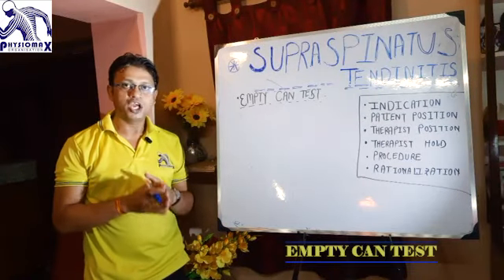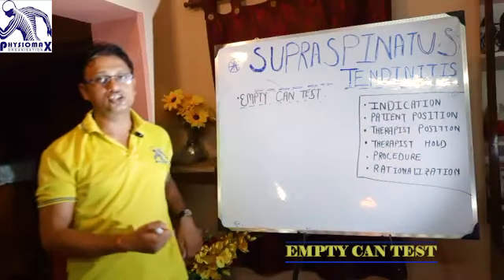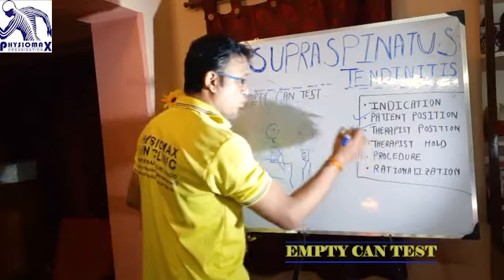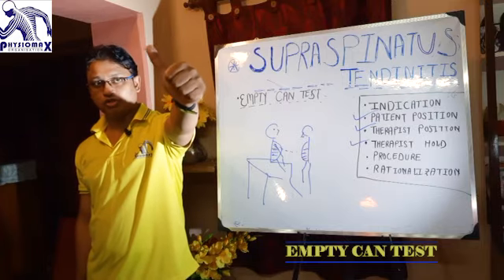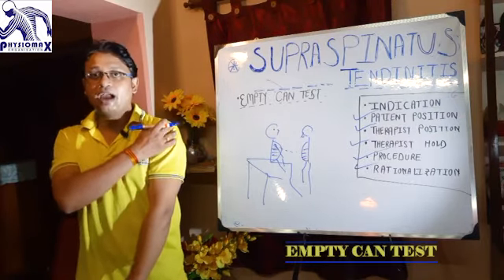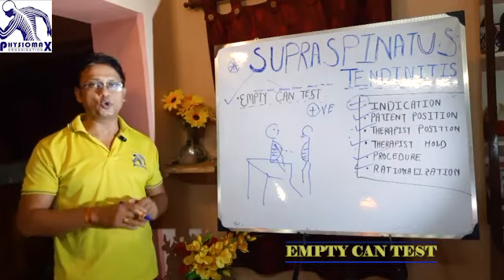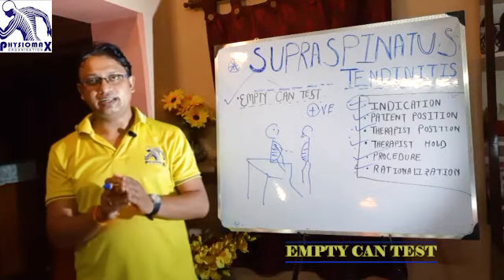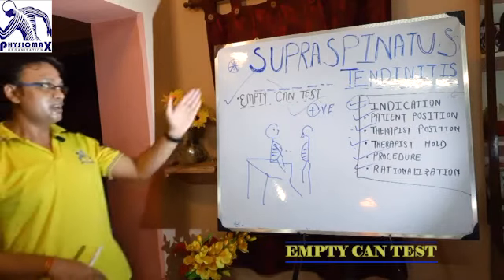Empty Can Test/Test For Suprspinatus Tendinitis/Impingement syndrome